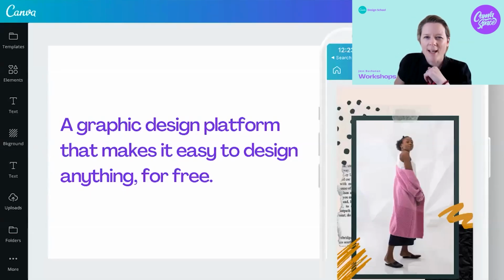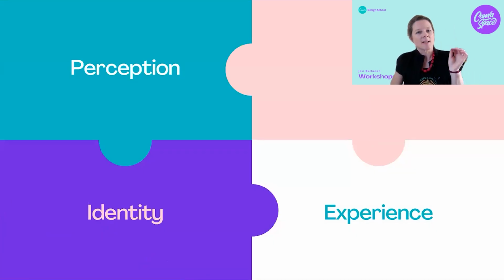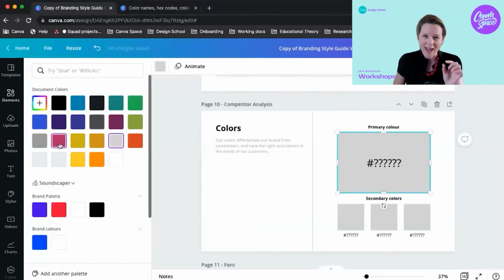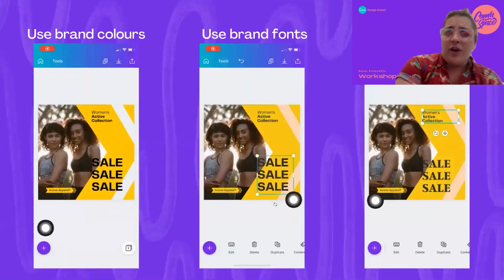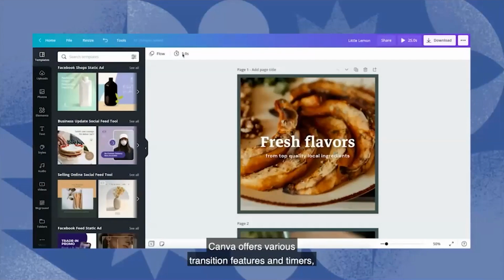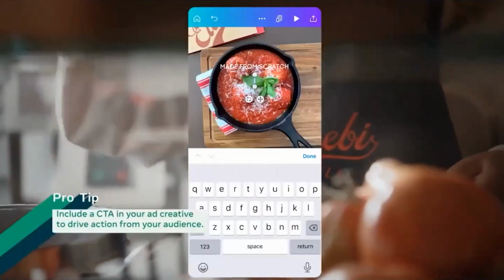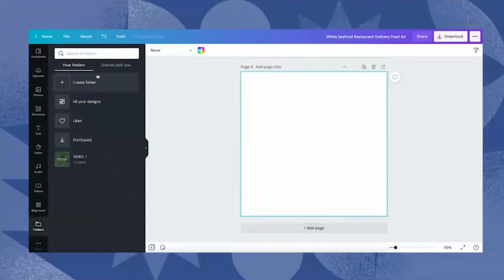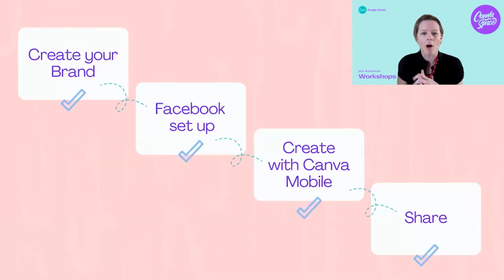Running a Business from your Phone | Canva + Facebook Webinar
Can an entrepreneur or small business owner run their business using their smartphone or mobile device? In this workshop, Renee and Yang explore how growing businesses are actually the ideal candidates to go mobile-only. Learn how to leverage the power of the Canva Mobile app and Facebook to launch and grow your business successfully.

⏳ TIMESTAMPS
00:00 Intro to this Canva Space webinar
00:48 Introduction to Renee from Canva and Yang from Facebook
01:57 What is Canva and can you do with Canva
03:38 Why is designing of mobile so important
06:19 Mobile is where your audience is
07:00 Promoting on TV vs digital platforms
08:23 Introducing the 4 steps of the workshop
10:05 Why branding is important to small businesses
11:41 4 steps for building a brand
13:33 Template to help you write your brand's purpose
14:06 How to find your brand's tone of voice
16:32 Create your brand identity with Canva
21:31 How to keep your designs consistent with Canva's Brand Kit
26:42 Setting up your business presence on Facebook
26:42 How to publish your design as a website in Canva
32:10 How to design ads that work on mobile
36:29 How to design ads from your mobile phone
39:07 How to take the perfect product shot on your phone
42:05 How to schedule posts to Facebook with Canva
53:29 How to publish your ads to Facebook from Canva
57:02 Additional resources

► How to build mobile solutions for small businesses
► How to use Canva to create ads and schedule regular content to surface on Facebook
► Which ads types perform best
► How to get great product shots with your phone
► How to track and promote engagement on your Facebook ads

😎 IN THE MOOD FOR SHORTER VIDEOS? TRY THESE:
► Discover short Canva Tips & Tricks:

Happy designing ✨